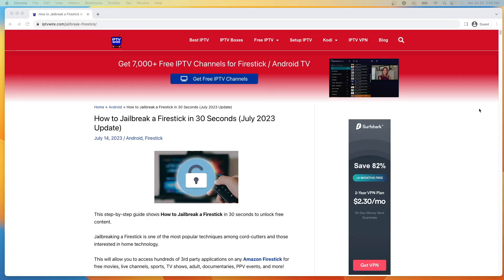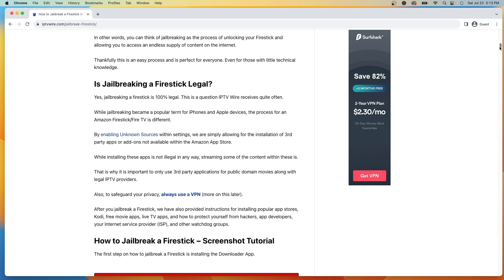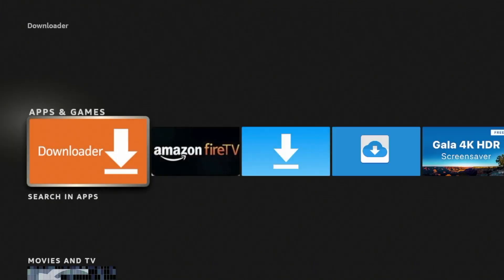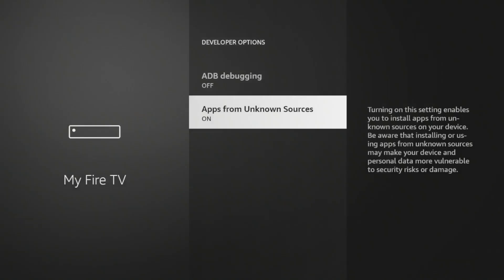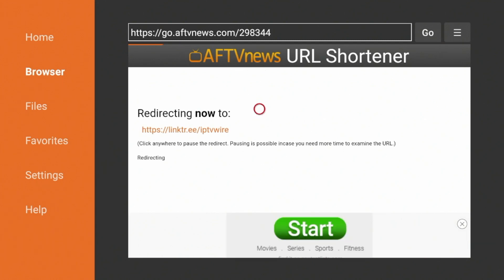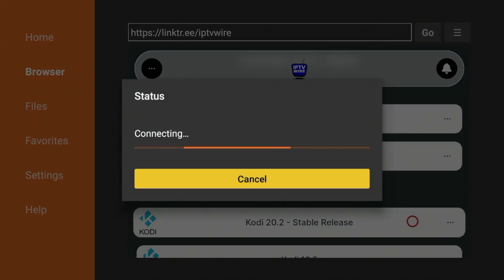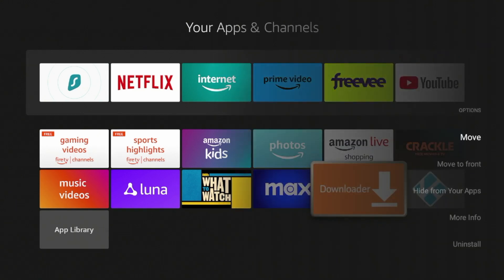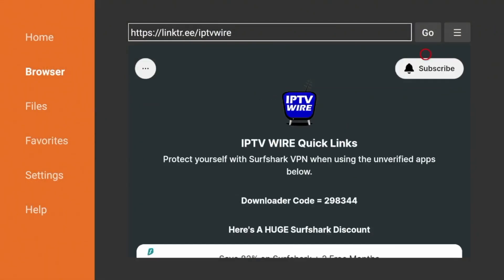How to Jailbreak Amazon Firestick or Fire TV in Minutes 🔥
This video shows how to jailbreak any Amazon Firestick or Fire TV device for installing secret apps.

Jailbreaking a firestick is also called “side-loading,” which means installing 3rd party applications unavailable within the Amazon App Store.

This method works on any Amazon Firestick 4K, Fire TV Cube, Fire TV televisions, or any Fire TV device.

*If you are using an Android TV device, you can install the Downloader App from the Google Play Store

The process of jailbreaking a Firestick is 100% legal, as we are simply changing a few settings to enable Unknown Sources.

How to Jailbreak Firestick FAQs:

How do you Jailbreak a Firestick?

Jailbreaking a firestick is a simple process outlined in this guide. The first step is to enable unknown sources on your device.

What does it Mean to Jailbreak a Firestick?

Jailbreaking a Firestick is also called “side-loading,” which means installing 3rd party applications (APKs) not available within the Amazon App Store. In other words, you can think of jailbreaking as the process of unlocking your Firestick and allowing you to access an endless supply of content on the internet.

Is Jailbreaking a Firestick Legal?

Yes. It is not illegal to jailbreak a Firestick. However, what you access after jailbreaking may be illegal. Always use a VPN as outlined on this page so you can use your Firestick anonymously.

Is Jailbreaking a Firestick Safe?

Yes, jailbreaking a firestick is safe since we aren’t updating the device hardware in any way so there is no harm.

Can You Jailbreak a Firestick Yourself?

Yes, jailbreaking a Firestick yourself is the best way to unlock free content. Anyone claiming to sell a “jailbroken Firestick” is typically a scammer and will not provide all of the capabilities than doing it yourself.

Do I need a VPN to Jailbreak a Firestick?

While a VPN is not required to jailbreak a Firestick, it is highly suggested to use one. This will protect you from your ISP, hackers, developers, and more.

Can you Undo a Jailbroken Firestick?

Yes, simply go through the screenshot tutorial above in the reverse direction. Or, perform a complete reset on your device through the settings panel.